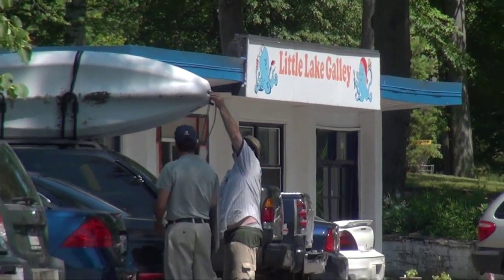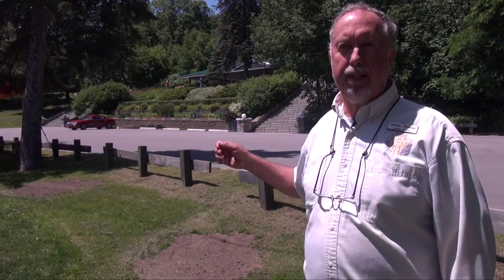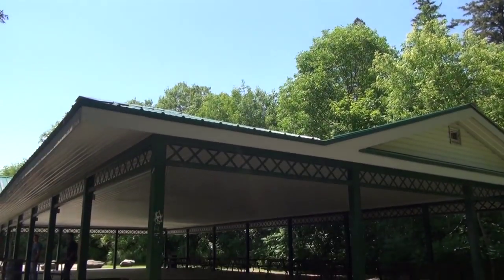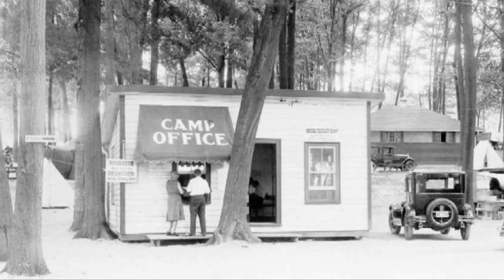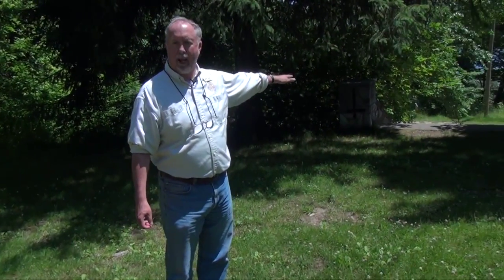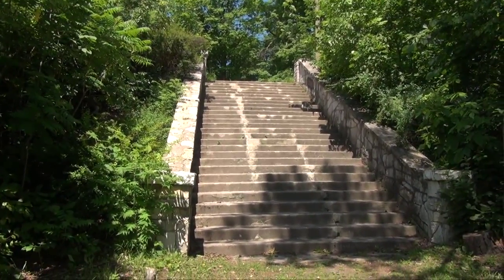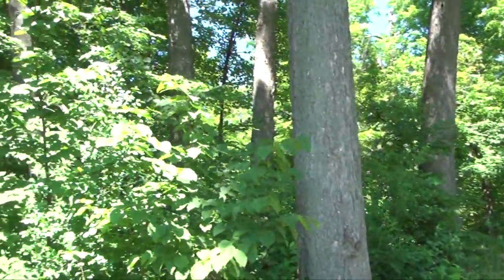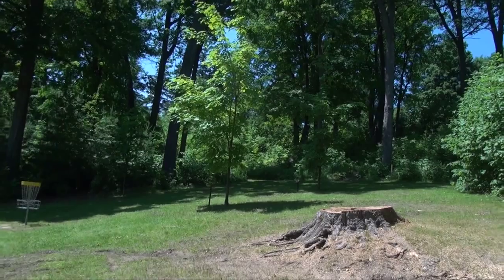Huronia Museum Show - Little Lake Park - Part 2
Huronia Museum Show - Episode 12
Little Lake Park - Part 2

Once again, museum curator Jamie Hunter takes us on a tour of Midland, Ontario's Little Lake Park and shares with us its rich and varied history.